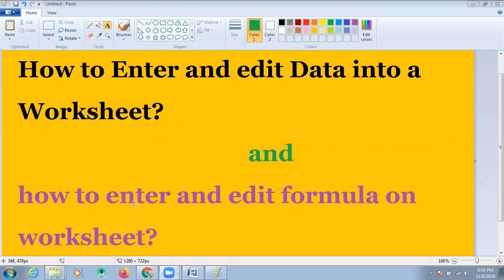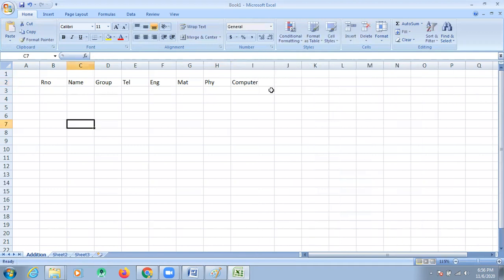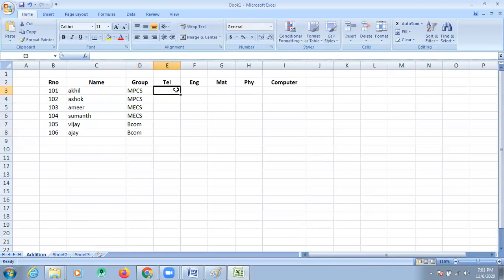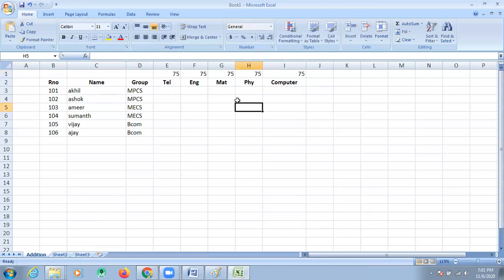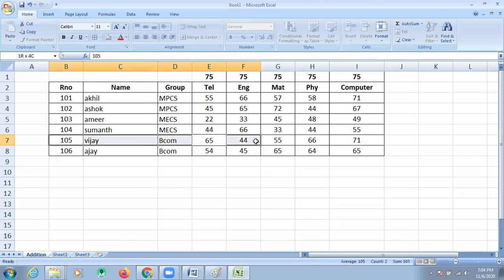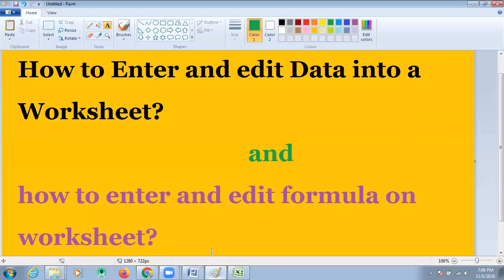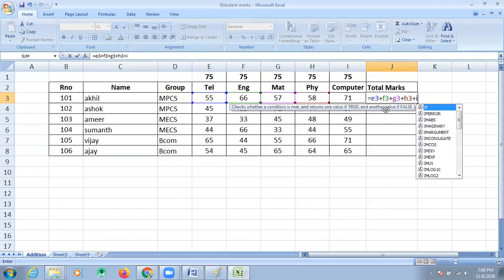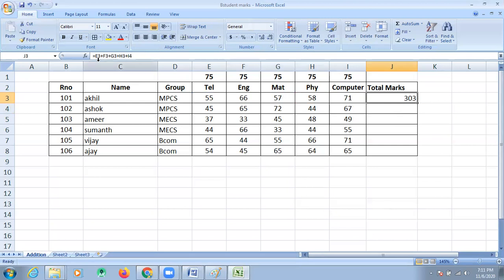Enter and Edit Data & Enter and Edit formula on Excel